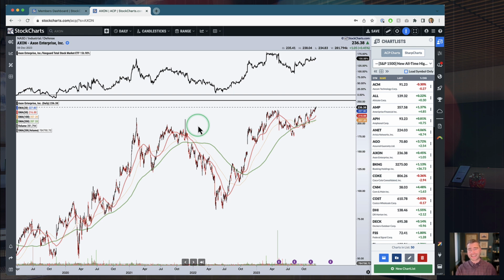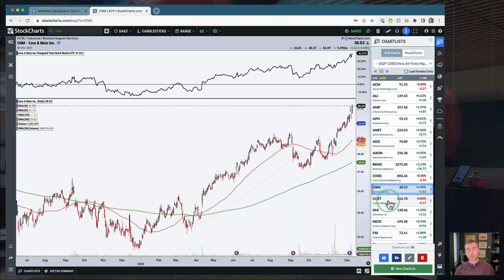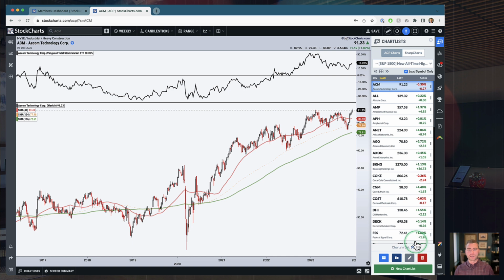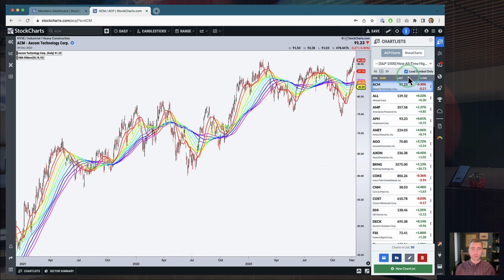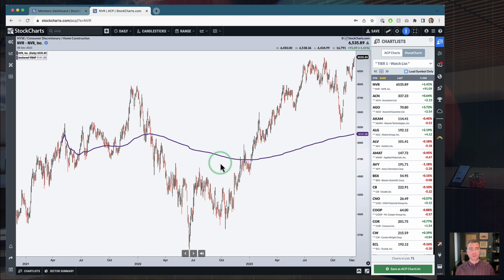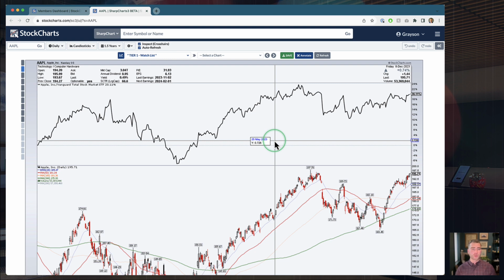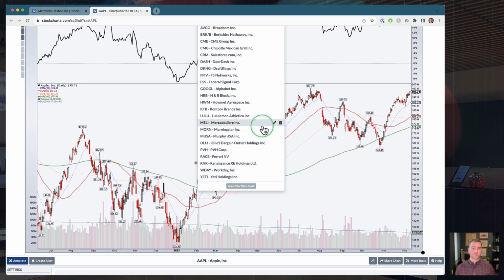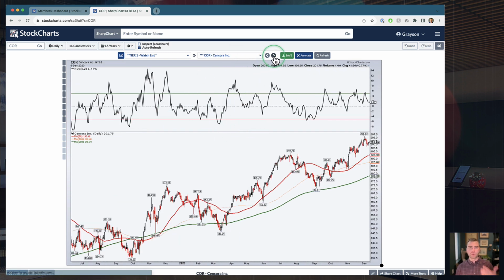Comparing Stocks? Charting In Multiple Time Frames? This Lil Checkbox Is KEY!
On today’s StockCharts in Focus episode, Grayson shares the secret to comparing symbols and making multi-timeframe analysis a breeze! Using the “Load Symbol Only” checkbox, he’ll demonstrate how to review a list of symbols with different chart templates, all without having to re-save the list and overwrite any of your previous work. Whether you’re reviewing watch lists to find new trade targets or sifting through your portfolio to see your open positions with different timeframes, this week’s show will help enhance your chart analysis workflow.

00:00 Intro
01:05 Grayson Says Hello!
02:45 Intro to ACP
06:30 Load Symbol Only
18:13 New SharpCharts Workbench
22:42 SharpCharts Load Symbol Only
27:10 Thanks for Watching!